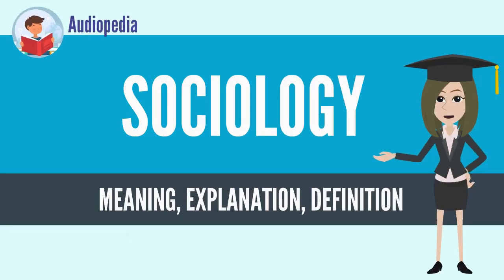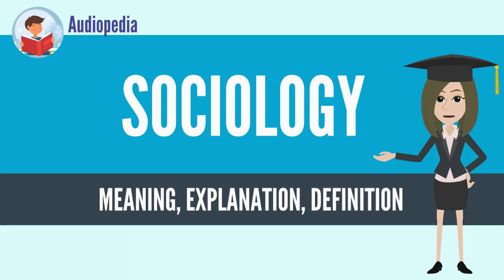What Is SOCIOLOGY? SOCIOLOGY Definition & Meaning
What is SOCIOLOGY? What does  SOCIOLOGY mean? SOCIOLOGY meaning - SOCIOLOGY definition - SOCIOLOGY explanation.

Sociology is the scientific study of society, patterns of social relationships, social interaction, and culture of everyday life.[1][2][3] It is a social science that uses various methods of empirical investigation[4] and critical analysis[5] to develop a body of knowledge about social order, acceptance, and change or social evolution. Many sociologists aim to conduct research that may be applied directly to social policy and welfare, while others focus primarily on refining the theoretical understanding of social processes. Subject matter ranges from the micro-sociology level of individual agency and interaction to the macro level of systems and the social structure.[6]

The different traditional focuses of sociology include social stratification, social class, social mobility, religion, secularization, law, sexuality, gender, and deviance. As all spheres of human activity are affected by the interplay between social structure and individual agency, sociology has gradually expanded its focus to other subjects, such as health, medical, economy, military and penal institutions, the Internet, education, social capital, and the role of social activity in the development of scientific knowledge.

The range of social scientific methods has also expanded. Social researchers draw upon a variety of qualitative and quantitative techniques. The linguistic and cultural turns of the mid-20th century led to increasingly interpretative, hermeneutic, and philosophic approaches towards the analysis of society. Conversely, the end of the 1990s and the beginning of the 2000s have seen the rise of new analytically, mathematically, and computationally rigorous techniques, such as agent-based modelling and social network analysis.[7][8]

Social research informs politicians and policy makers, educators, planners, legislators, administrators, developers, business magnates, managers, social workers, non-governmental organizations, non-profit organizations, and people interested in resolving social issues in general. There is often a great deal of crossover between social research, market research, and other statistical fields.[9]
Source: Wikipedia.org